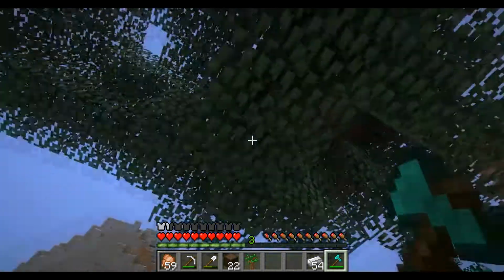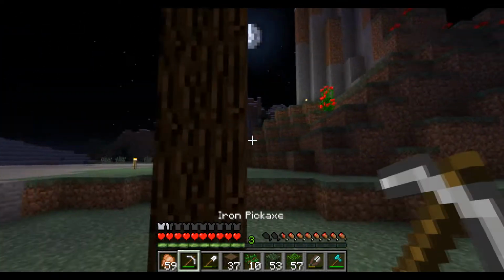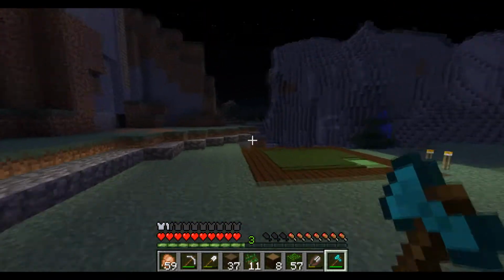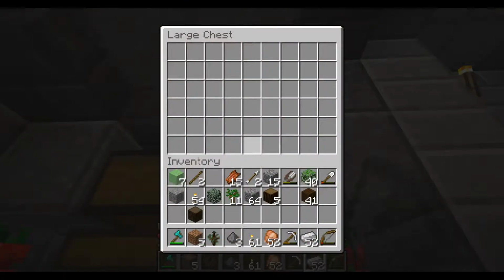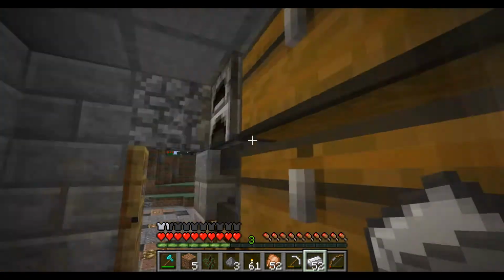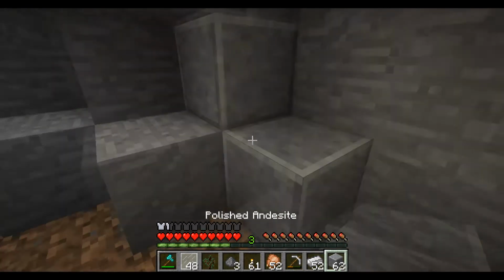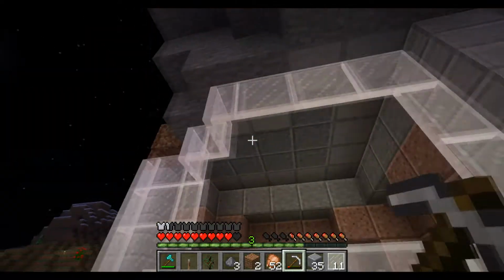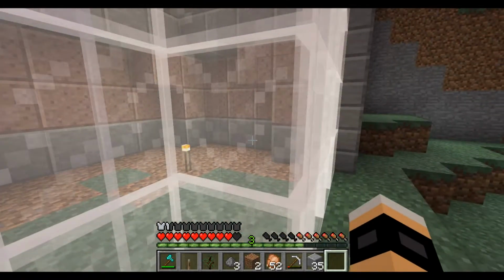Lets Play Minecraft Episode 7